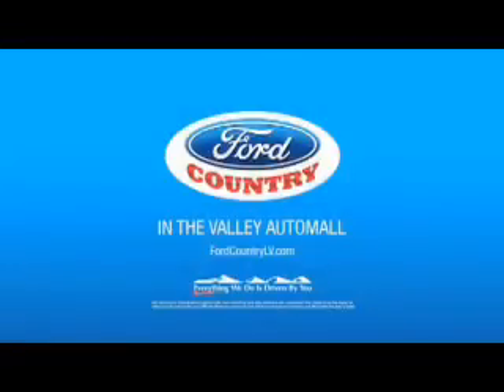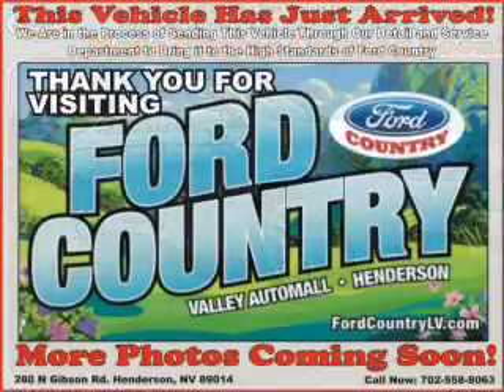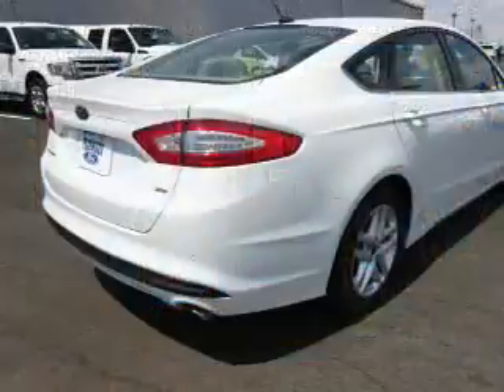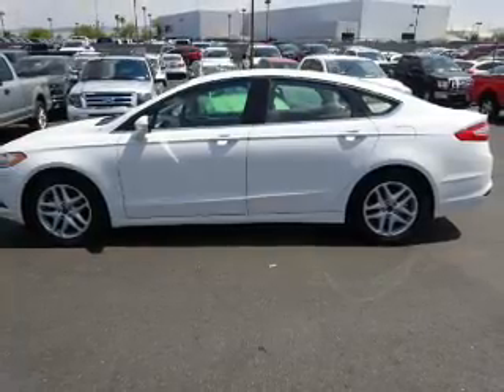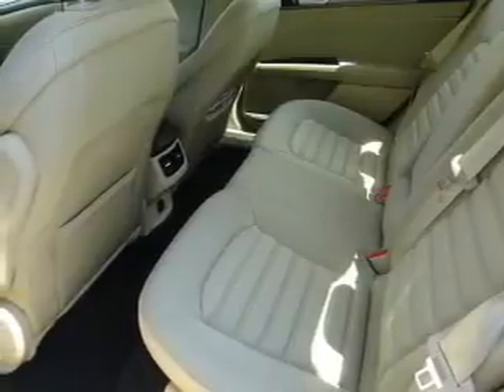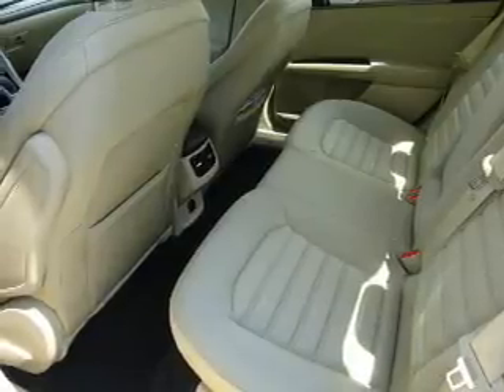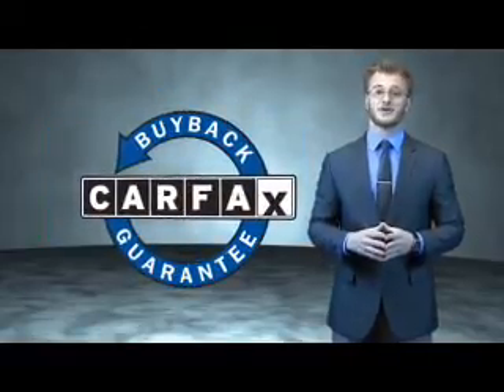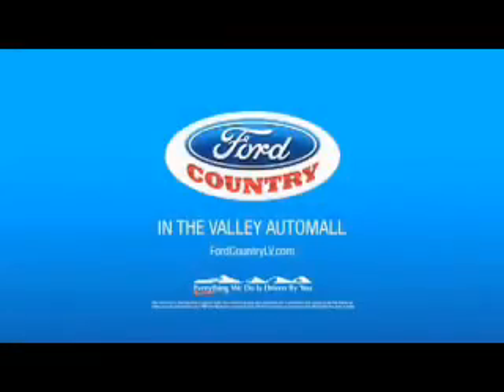2014 Ford Fusion X4449 - Henderson NV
Year: 2014
Make: Ford
Model: Fusion
Trim: SE
Engine: 2.5 liter 4 Cylindercylinder
Transmission: 6-Speed Shiftable Automatic
Color:
Mileage: 15639
Address:
VIN:3FA6P0H76ER337776